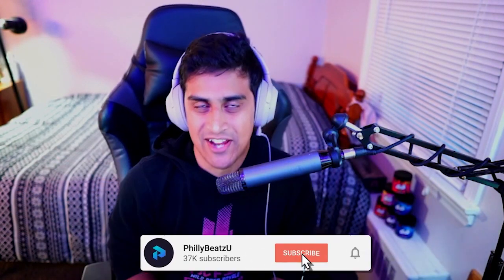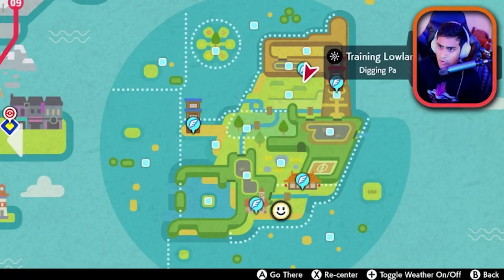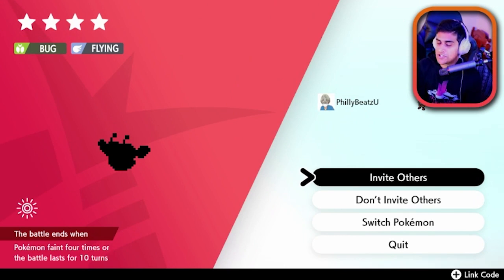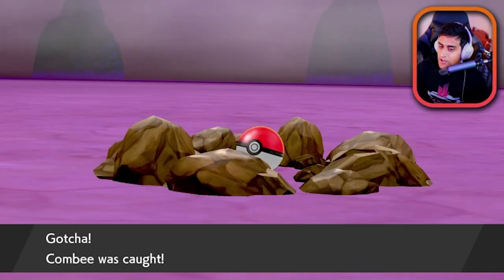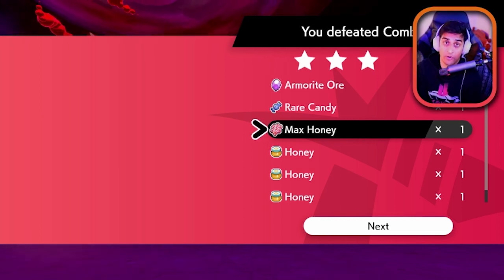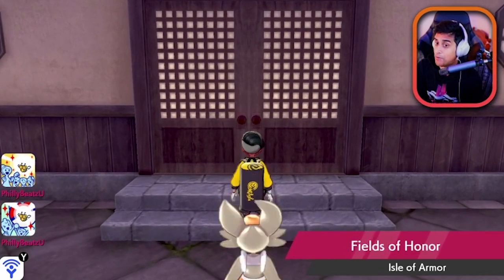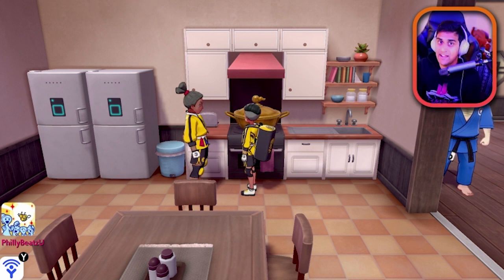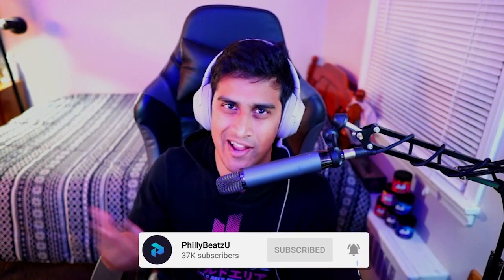How To Farm MAX HONEY in Isle of Armor DLC! | Max Honey Guide!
In this video we take a look on how to farm MAX HONEY in Pokemon Sword and Shield ISLE of Armor